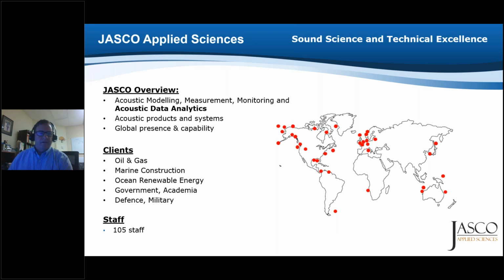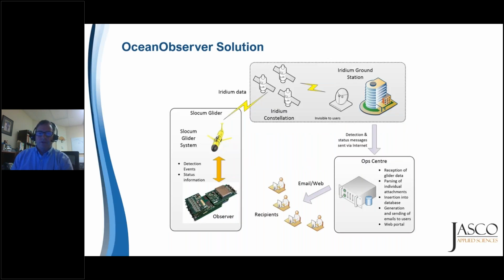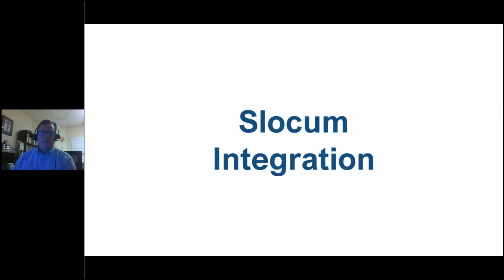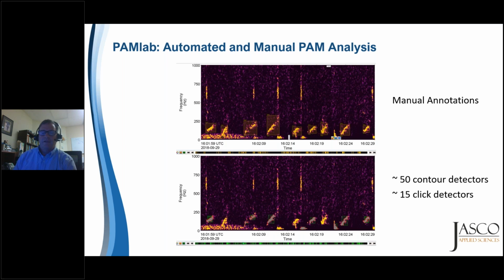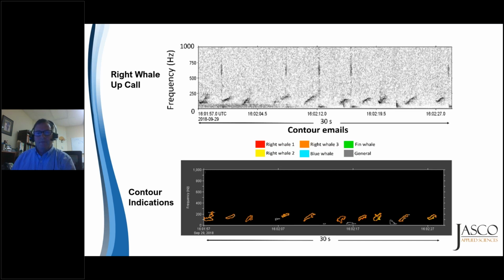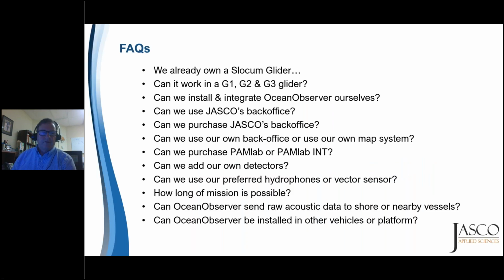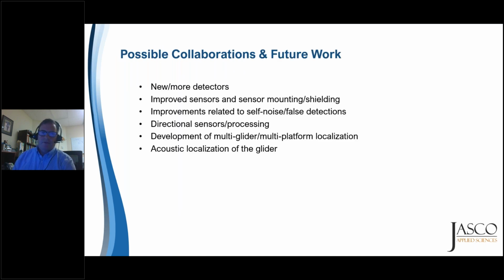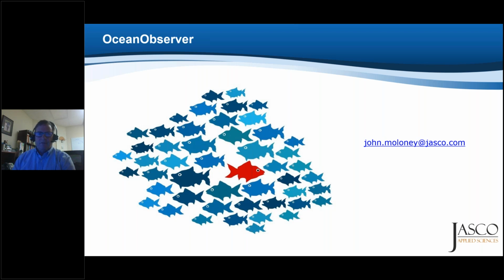JASCO Acoustic Monitoring for Slocum Gliders - Teledyne Webinar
JASCO Applied Sciences and Teledyne Webb Research (TWR) have collaborated to develop near real-time Passive Acoustic Monitoring (PAM) aboard TWR's Slocum glider using JASCO's OceanObserver intelligent monitoring system. This video describes the unique capabilities of the Observer aboard the Slocum, which were demonstrated in Canada's Gulf of St Lawrence in 2018 searching for North Atlantic right whales.

The Observer payload is also applicable to other Teledyne platforms and can be integrated with many Teledyne sensors. JASCO’s ongoing development work with TWR, Reson, and ODI are also mentioned. This talk will be of interest to those involved in mitigating the effects of underwater noise on marine environments, underwater acoustics, anti-submarine warfare, or the use of Slocum gliders.

00:00 Intro
03:28 JASCO & Teledyne collaboration
07:47 AMAR vs OceanObserver
10:18 Observer Real-Time PAM
16:41 Integration into Slocum
22:14 Observer Back-Office
26:17 Trial in GoSL
35:27 FAQs
40:13 How You Can Help
41:59 References
44:20 Questions